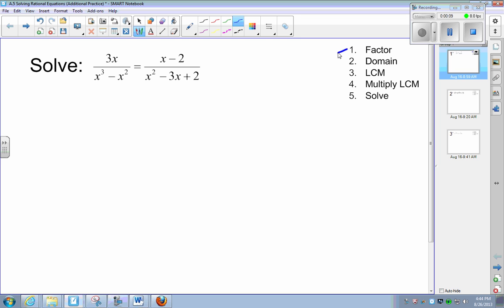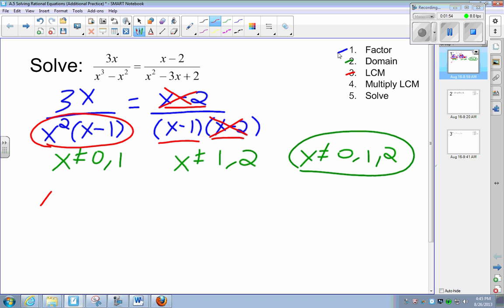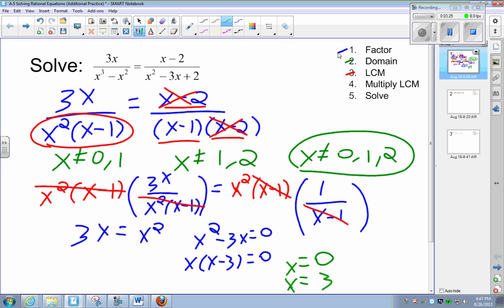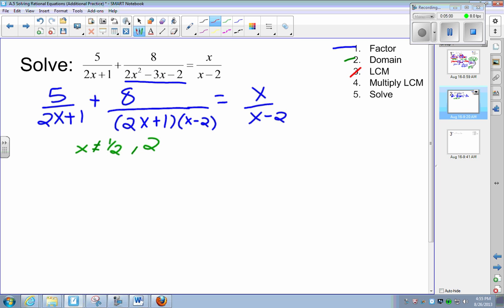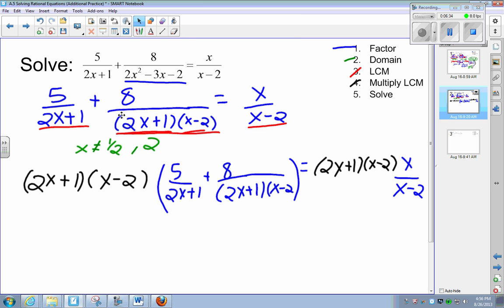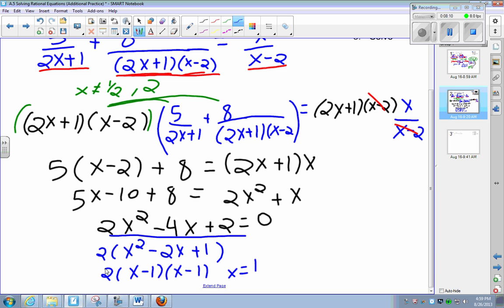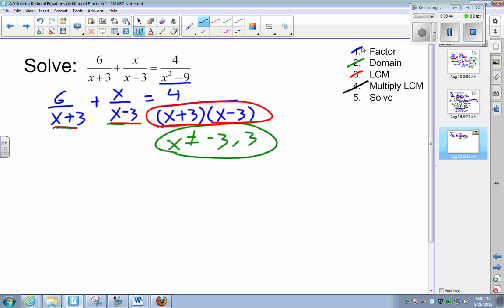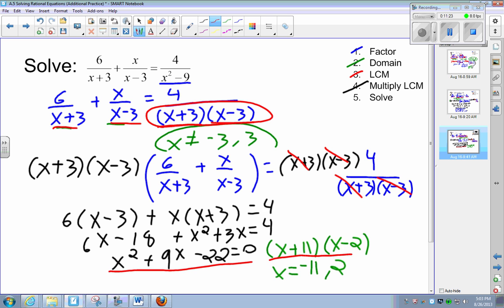A.5 Solving Rational Bonus Video